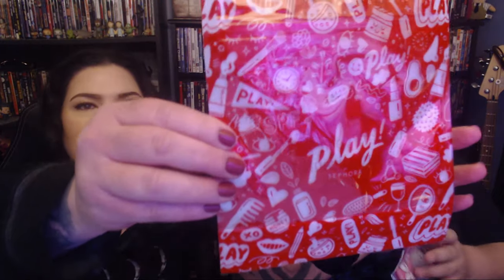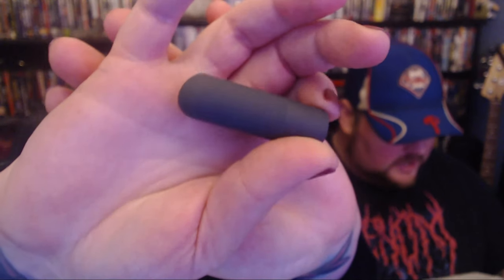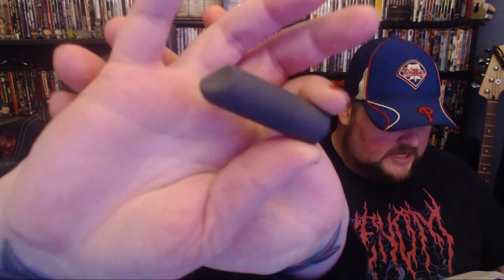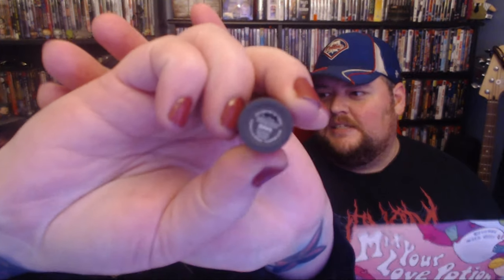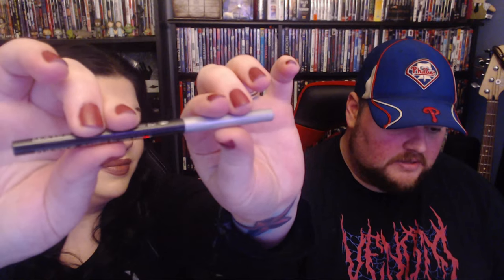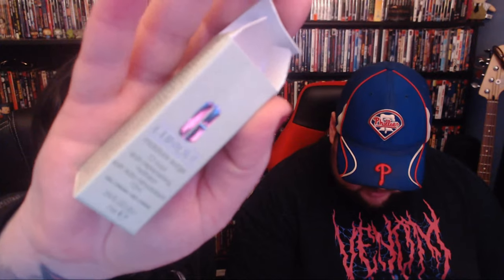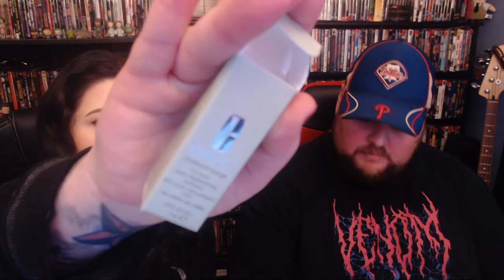February 2019 Sephora Play Unboxing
Join us as we open up and explore the February 2019 Sephora Play Box!!!